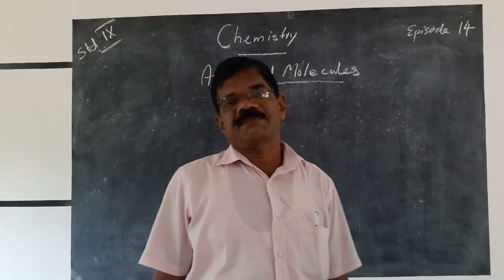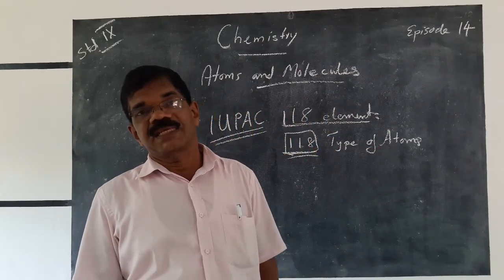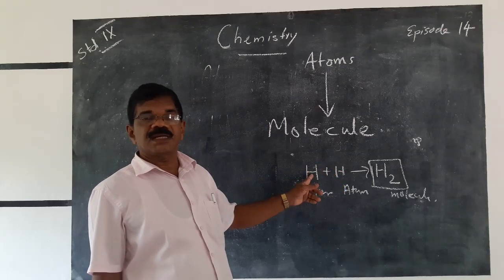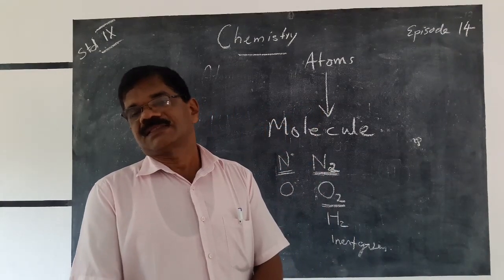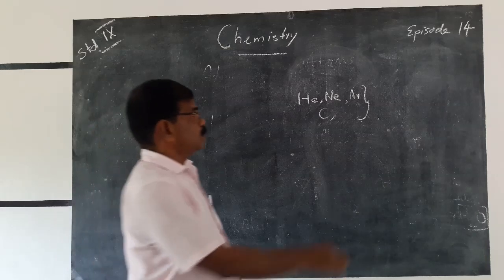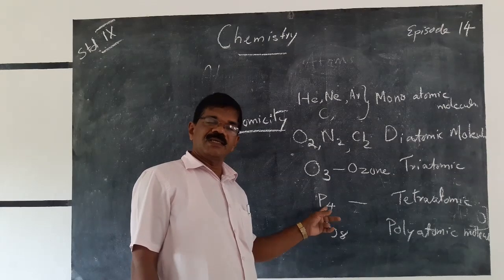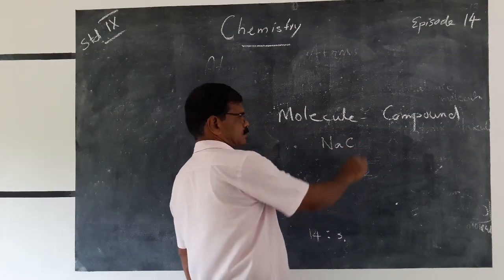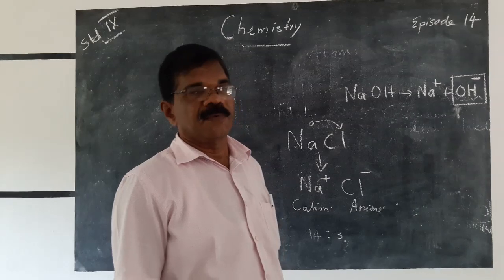HMCS CLASS IX CHEMISTRY EPISODE 14